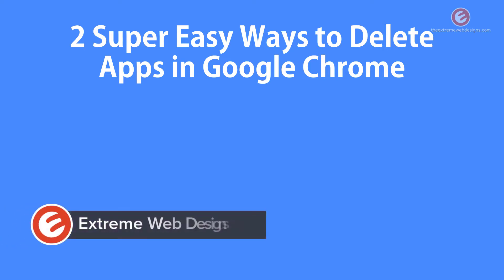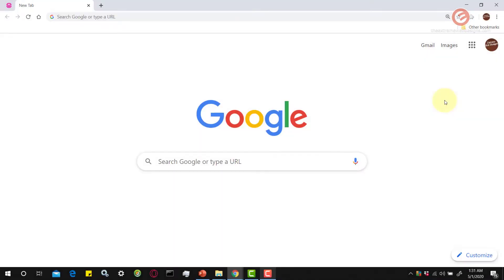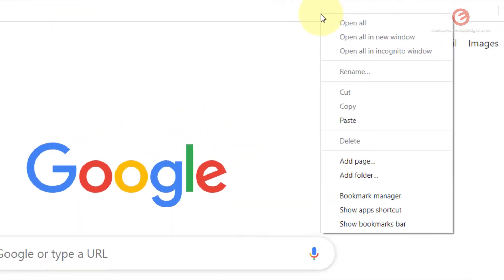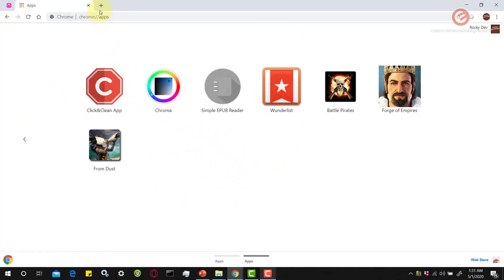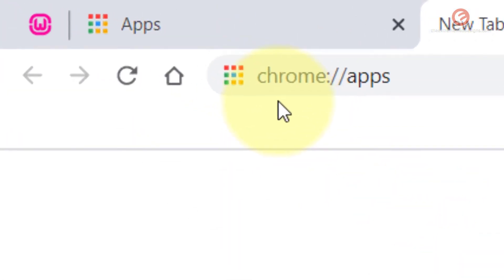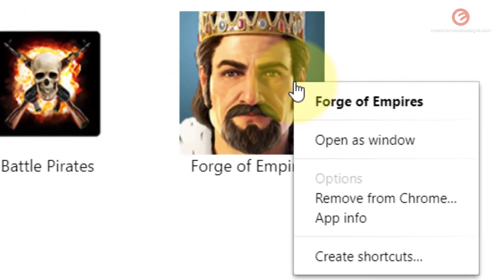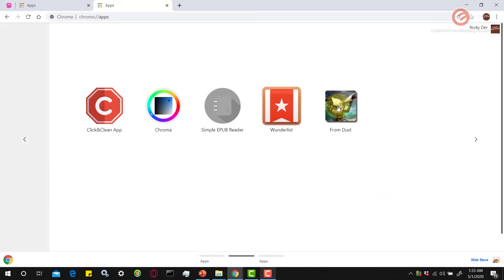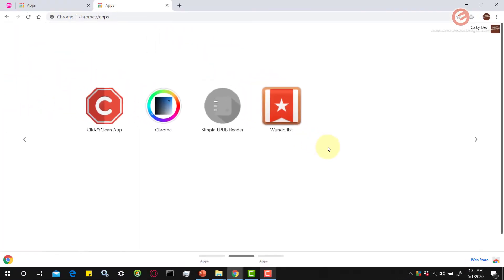2 Super Easy Ways to Delete Apps in Google Chrome (2020)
Do you want to delete the Apps in your Google Chrome browser? In this video, I will share 2 useful and very simple ways to delete any app from your Google Chrome browser!